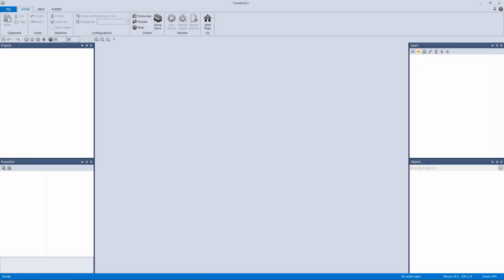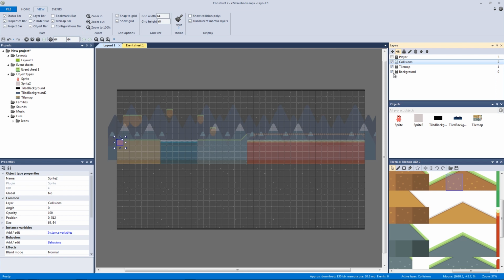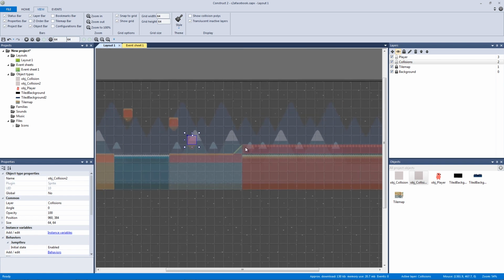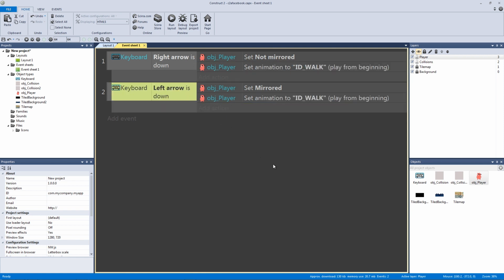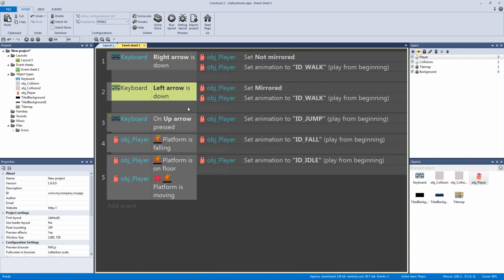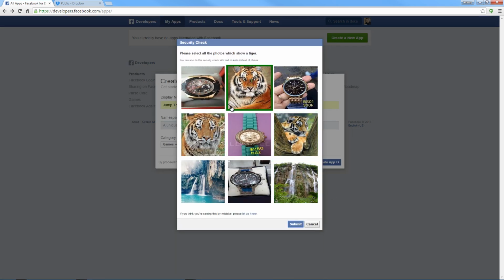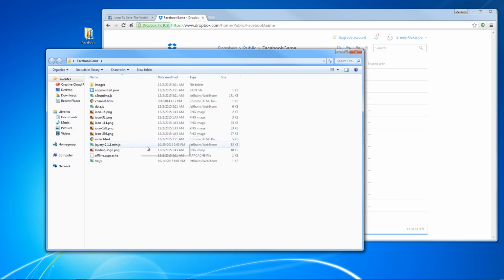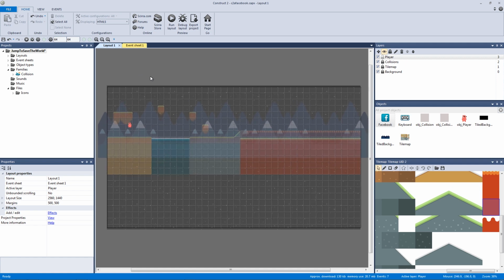Construct 2: How to make a game for Facebook! [Easy]